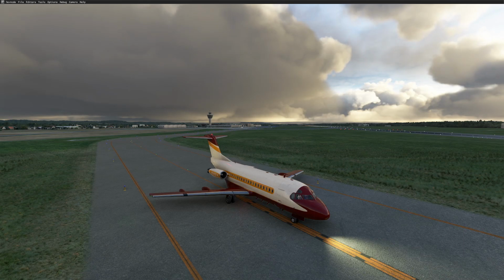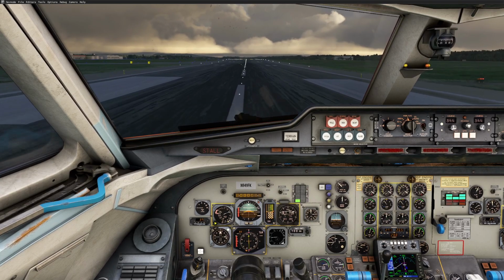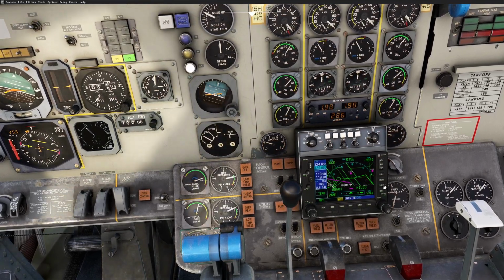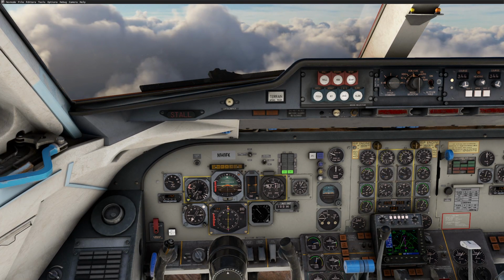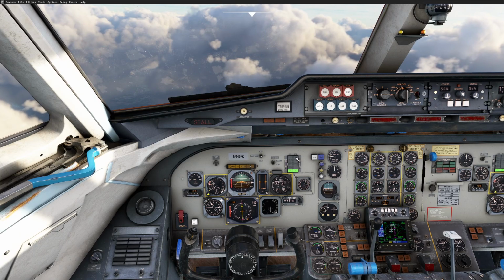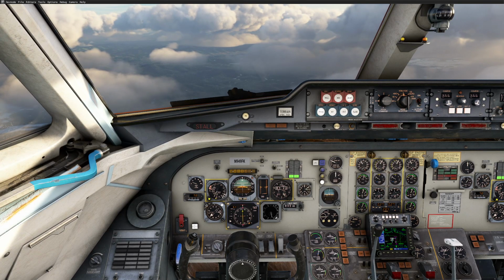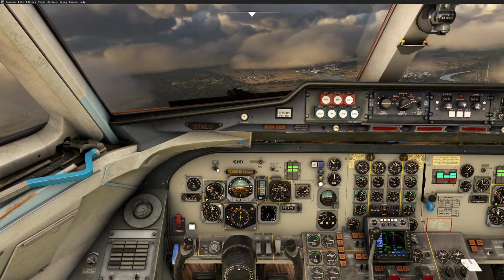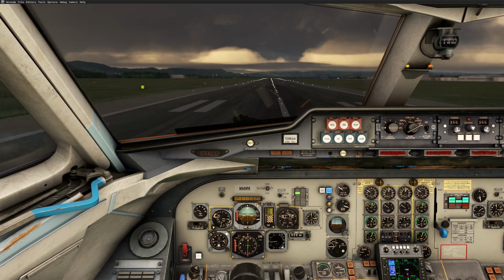Autothrottle for the JustFlight Fokker F28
This is a (relatively) short demo for the autothrottle plugin that I've created for a great JustFlight Fokker F28 Fellowship. It is still in quite an early stage and has a fair share of bugs and limitations, but already is capable of helping you in virtual skies.